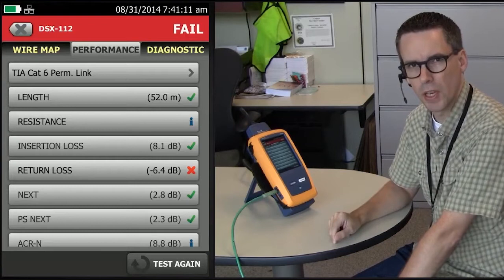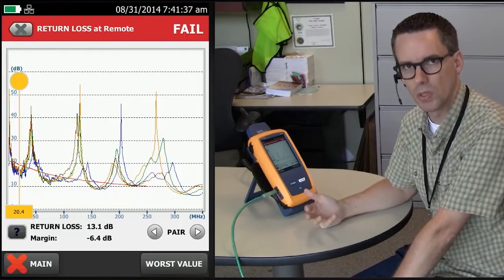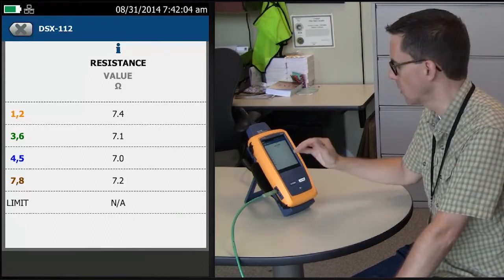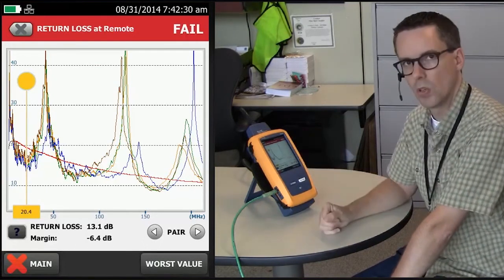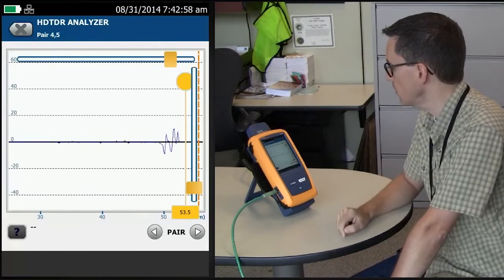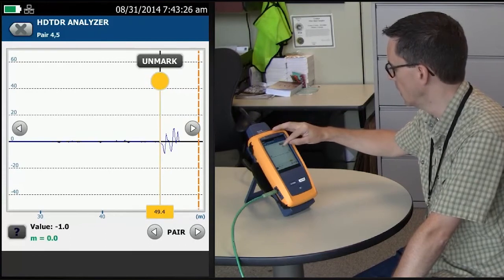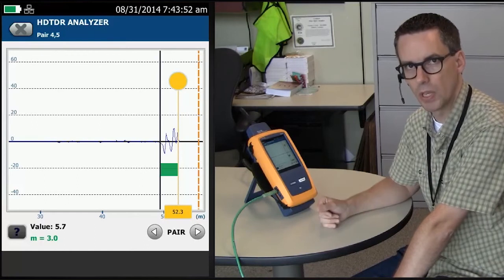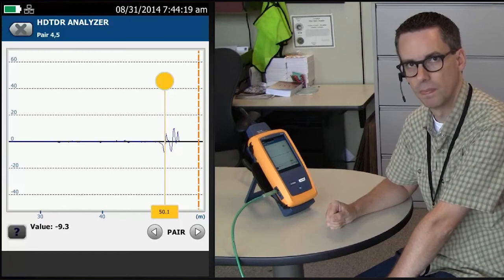DSX 5000 CableAnalyzer Return Loss fails due to water in the cable: By Fluke Networks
This video discusses return loss failure due to water in the cable and how to figure out where.